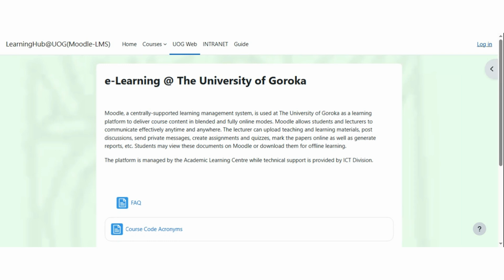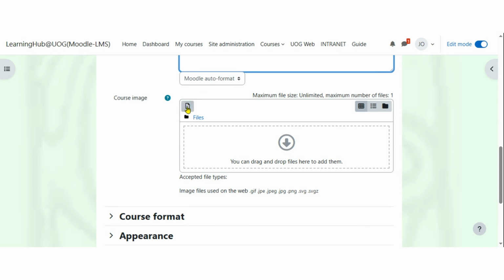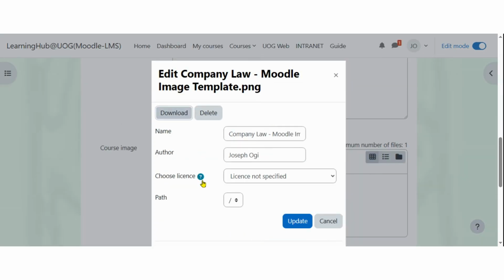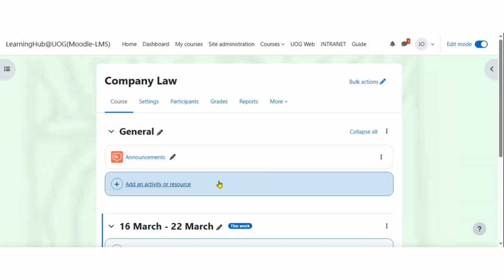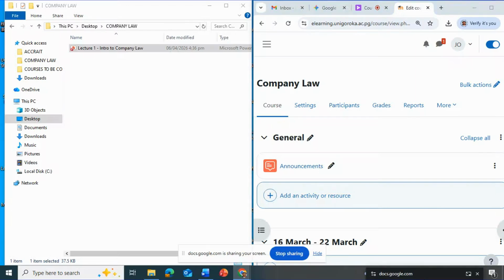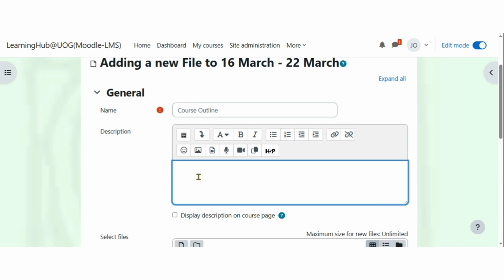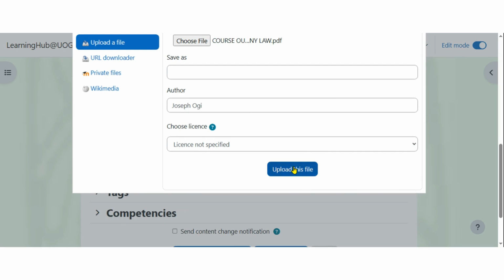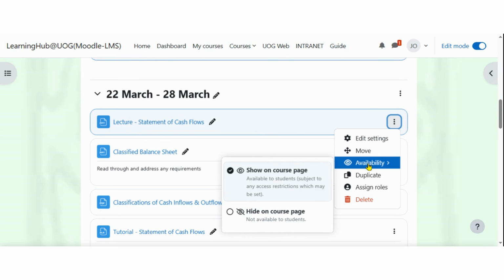University of Goroka: Lecturer Guide - Editing Course Settings & Adding Files in Moodle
This video tutorial provides University of Goroka lecturers with a comprehensive walkthrough of the Moodle LMS. Learn how to configure your course settings for optimal student engagement and master the process of uploading lecture notes, readings, and multimedia files to your course page.